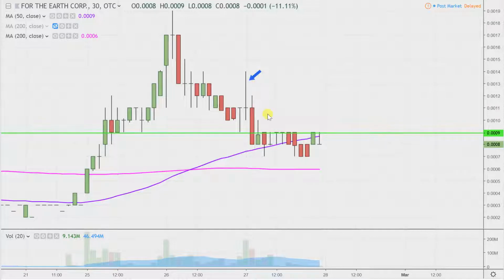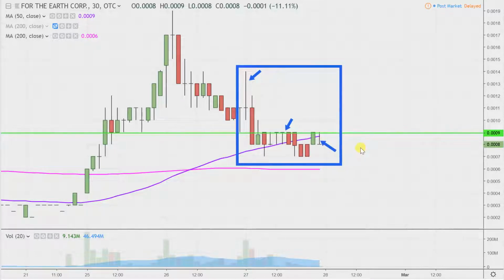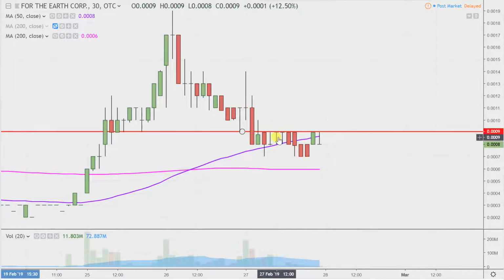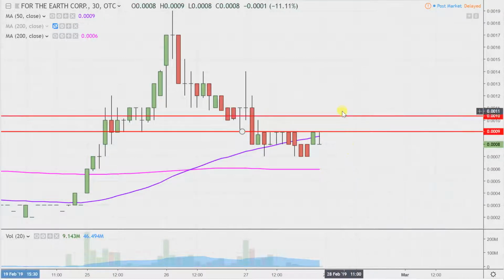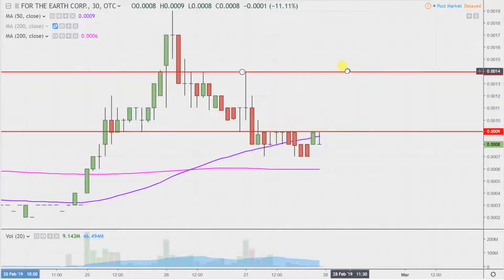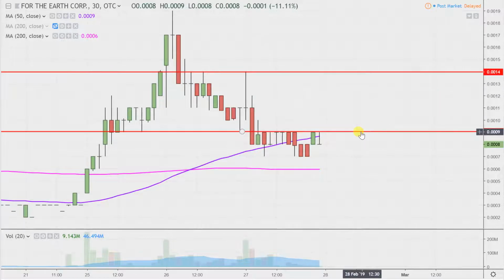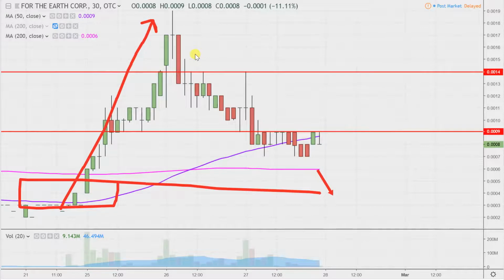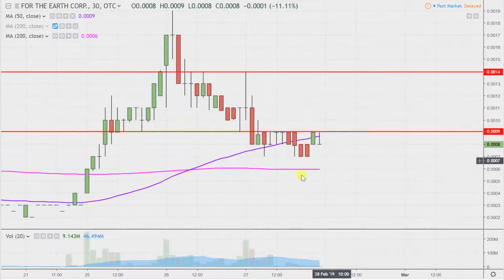For The Earth Corp. - FTEG Stock Chart Technical Analysis for 02-27-2019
Learn how to read stock charts and identify technical patterns as ClayTrader does a quick stock chart review on For The Earth Corp. (FTEG).